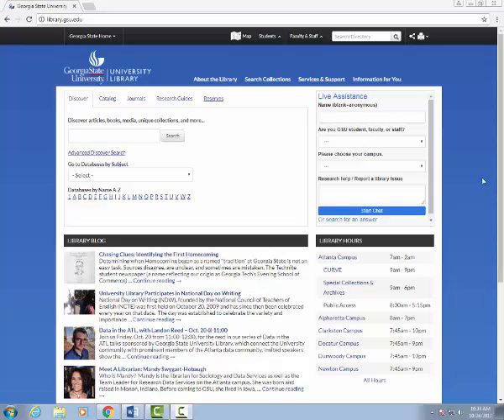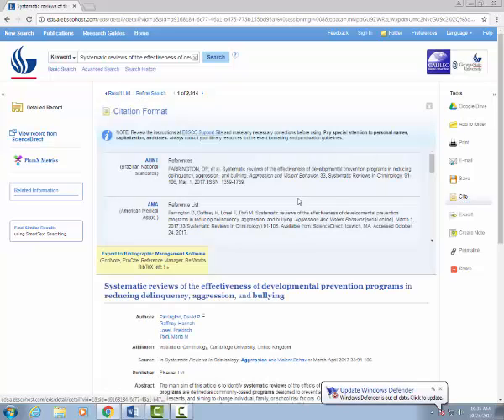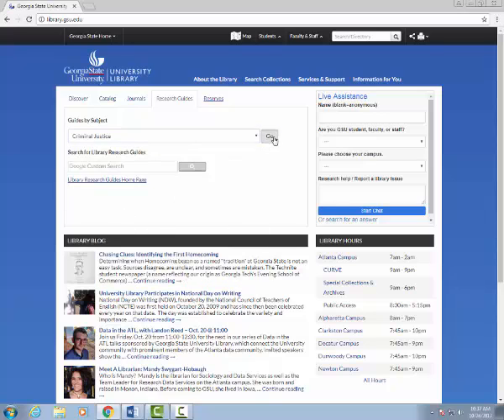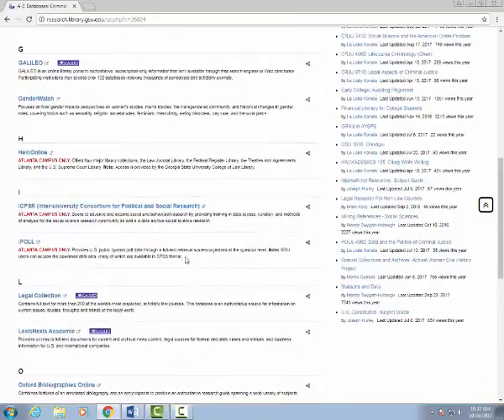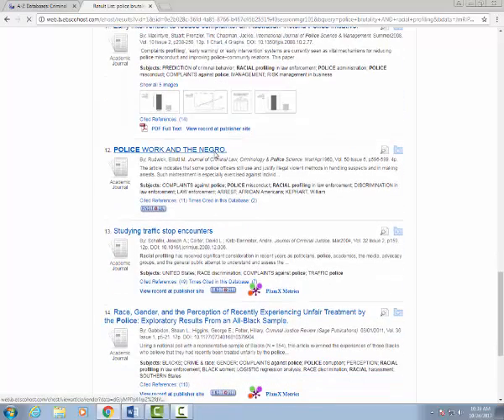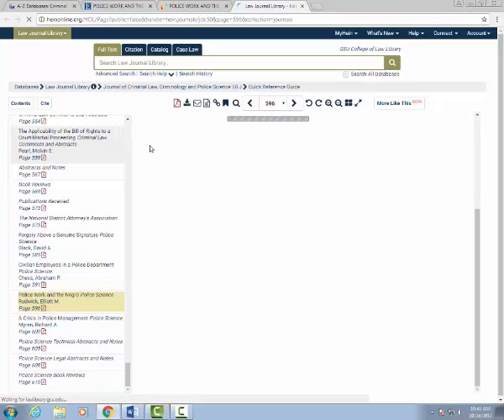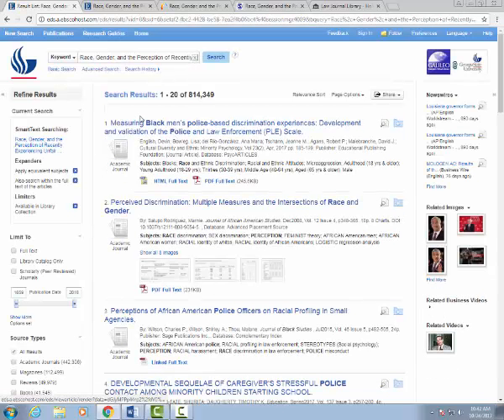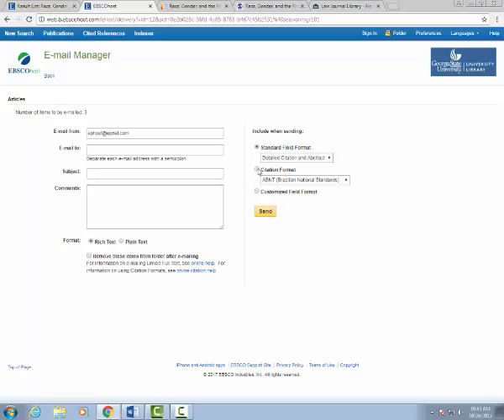CJRU Research Intro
How to find articles with citation and how to find scholarly articles with keywords.